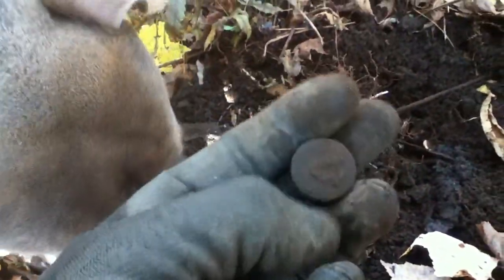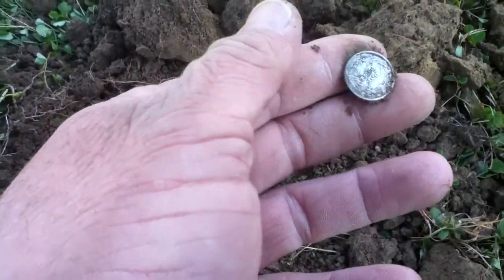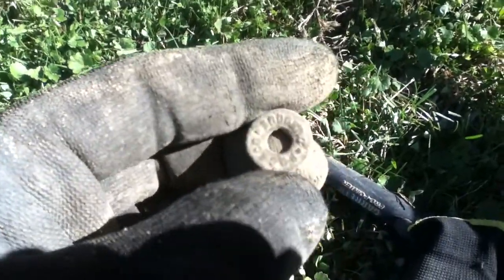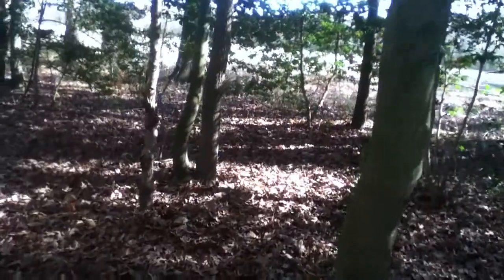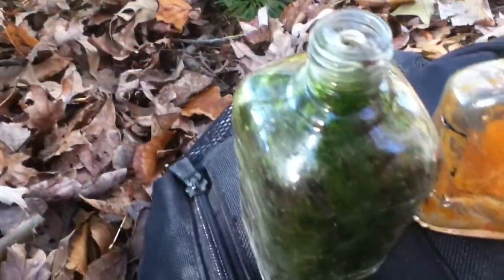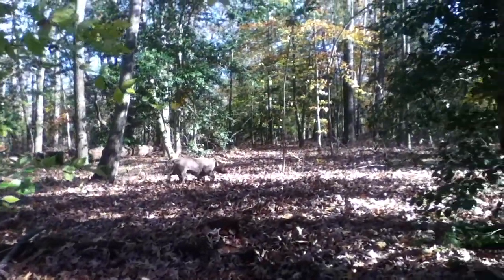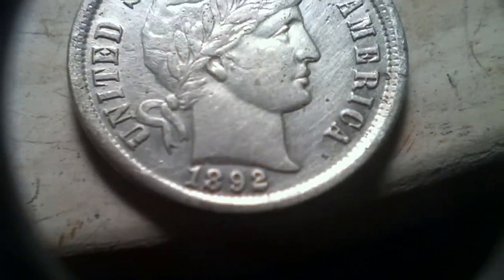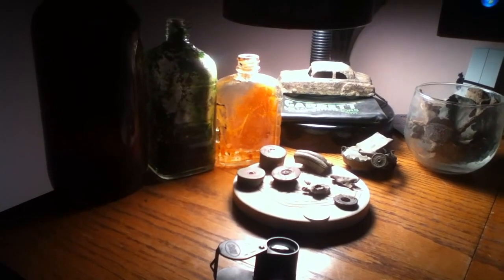Metal Detecting,Relic Hunting: Barber 1892 Dime & some bottles...11-13-2013...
Treasure Pit & Double-D make way to some woods in the area in search of bottles. We stop over to Union Church and score a 1892 Barber Dime. Then we hook up with Cliff (Brother & Law) to search for some bottles, he finds a nice soda bottle and placed it on a tree stump, only to forget exactly where the stump was. Double-D scores three bottles, mission accomplished...